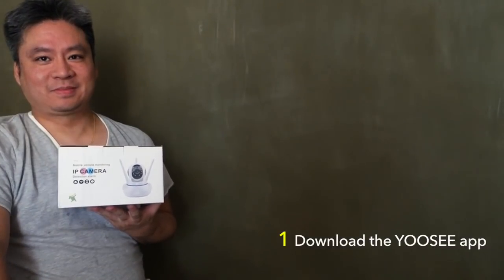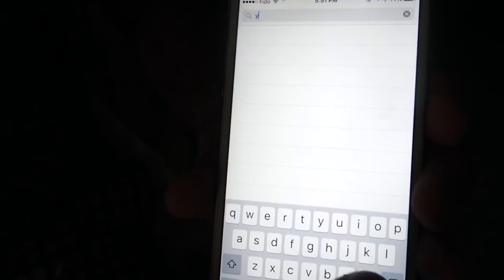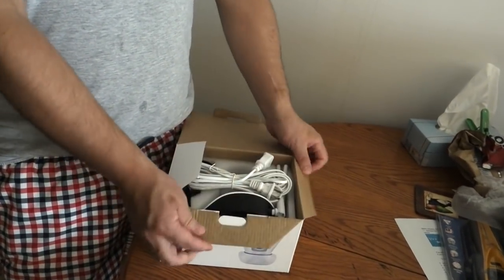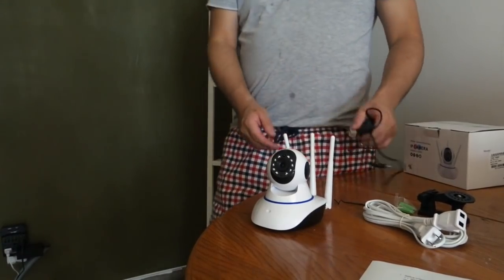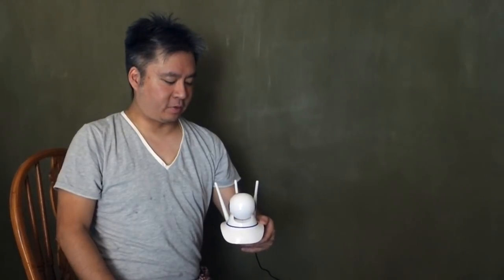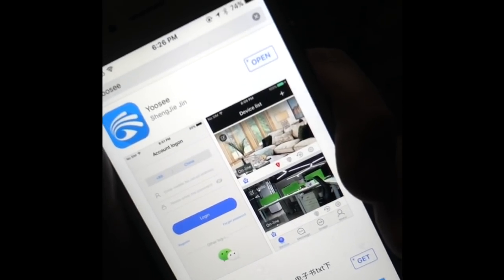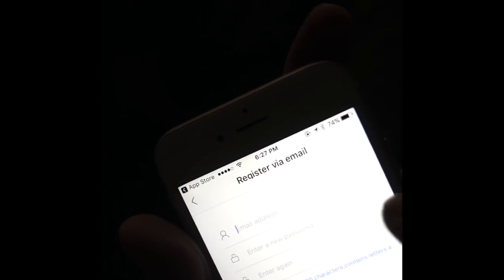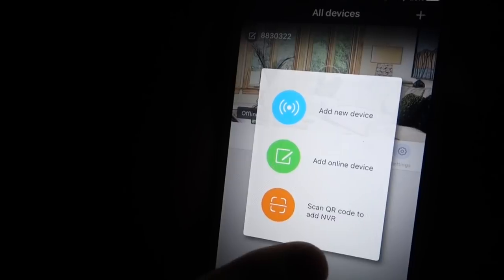HOW TO INSTALL YOOSEE CAMERA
Follow the steps to install the YooSee app with Daniel.